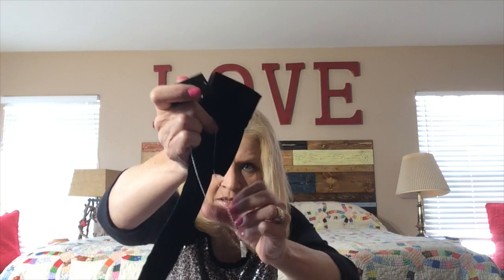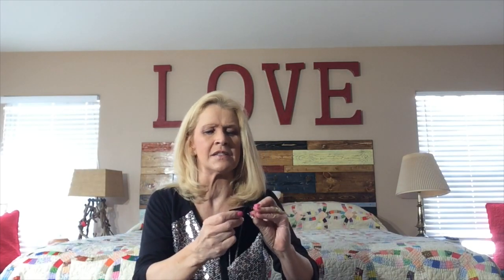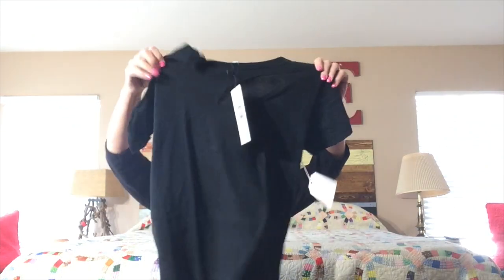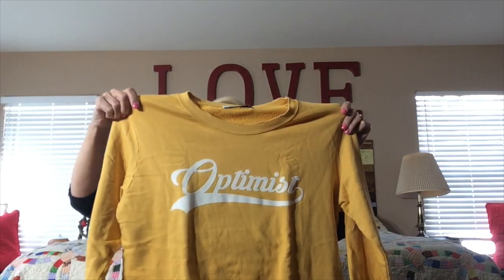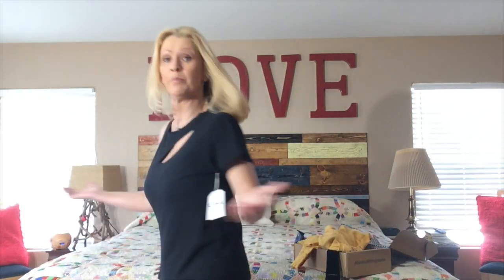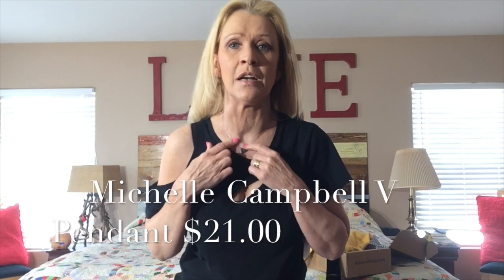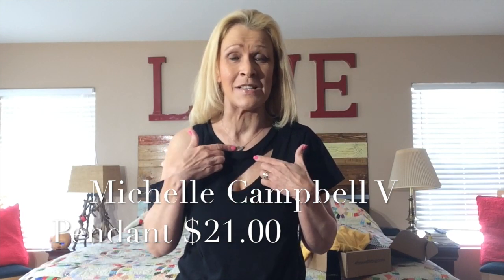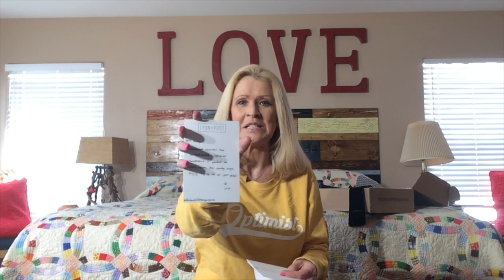LYON + POST UNBOXING & TRY ON II OPTIMISTIC HAUL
Lyon + Post offers a stress-free shopping experience where you select pieces to try in the comfort of your home.  It's simple too!  You have 7 days to decide what to keep.  Returns shipping is free and a pre-addressed envelope is enclosed to send items back via USPS mailbox.  Easy peasy!

If you'd like to try Lyon and Post you can use my link and receive $50 in credit towards your first purchase.  This is a VIP code, and there is a limited amount:

If this link has expired you may use this link to receive $30 in credit for your first purchase:

 Please let me know how you like it if you try it.

Thanks a million for viewing my video and supporting my channel.  Thumbs up is always appreciated.

Blessings